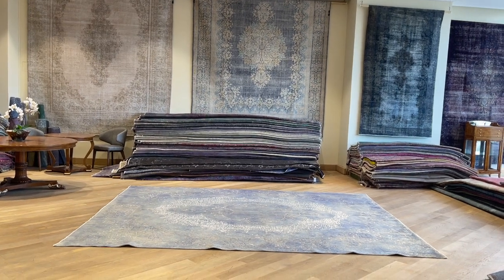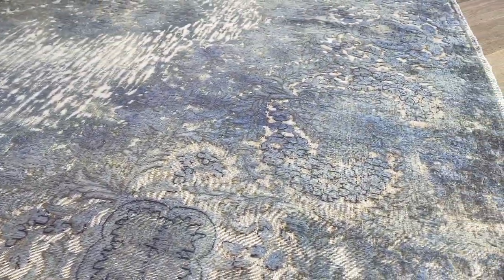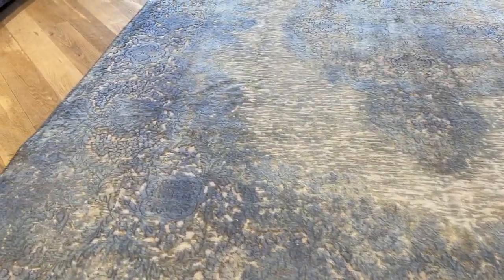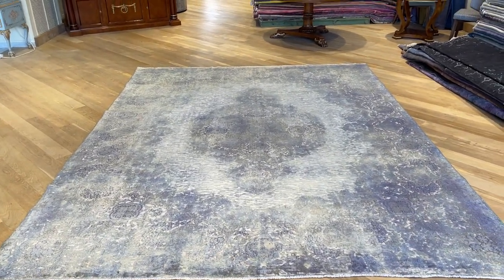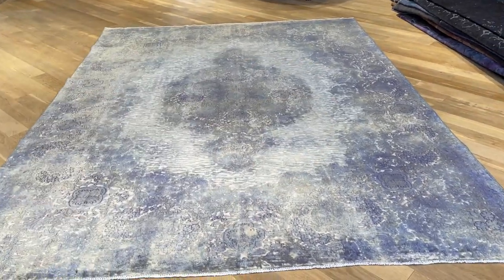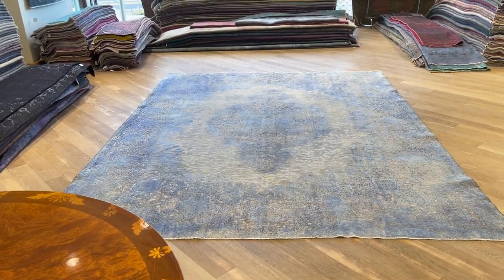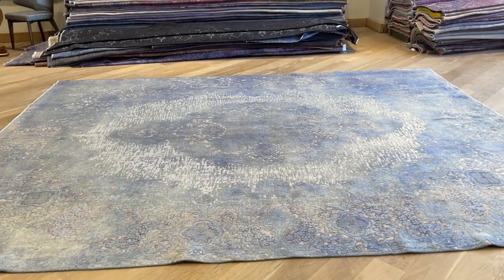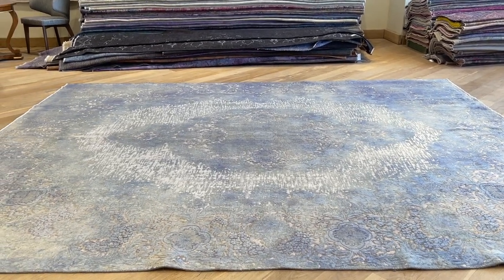Vintage Perserteppich 21766